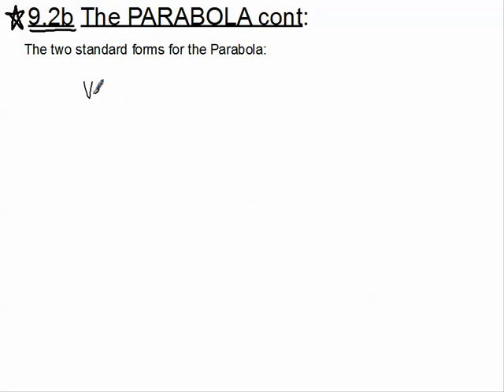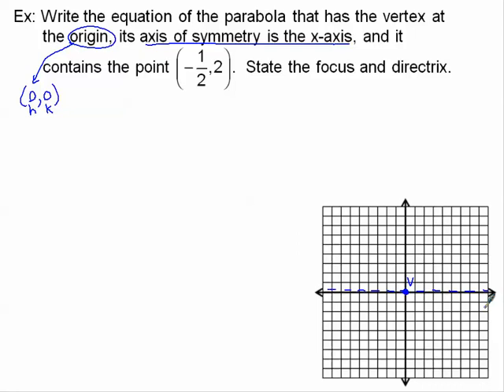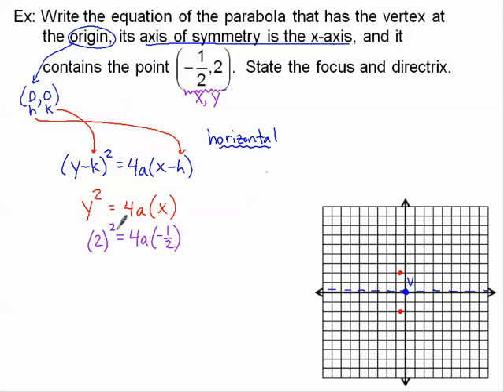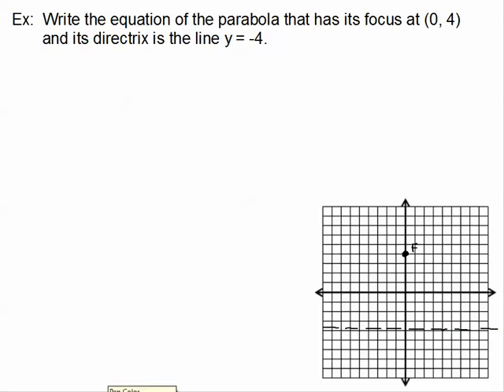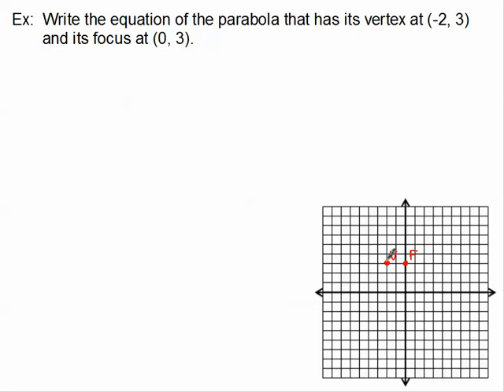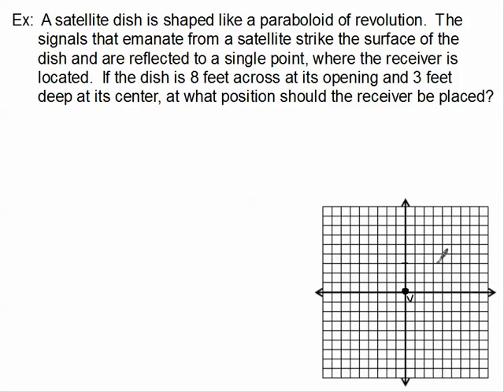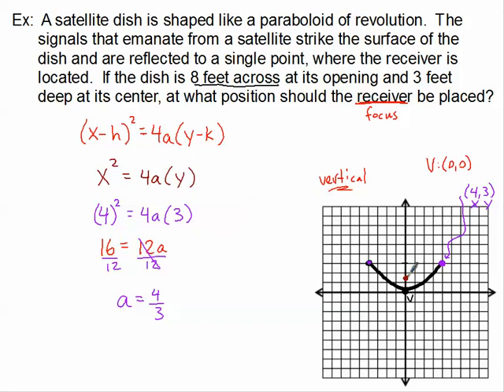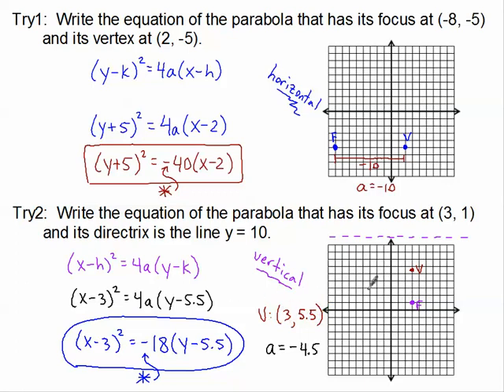Equations of Parabolas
This tutorial will show you how to write the equation of a parabola given various information.